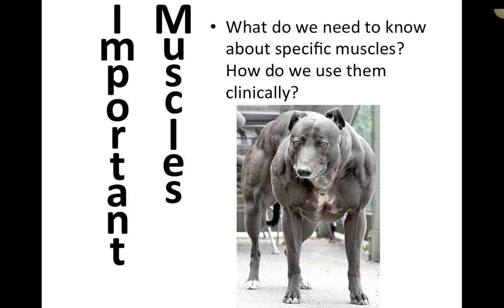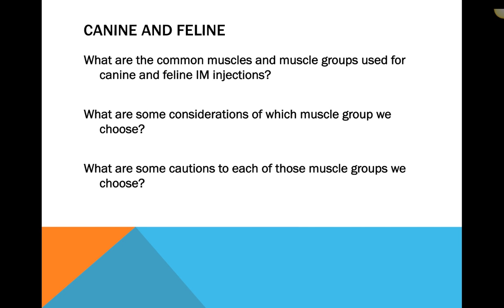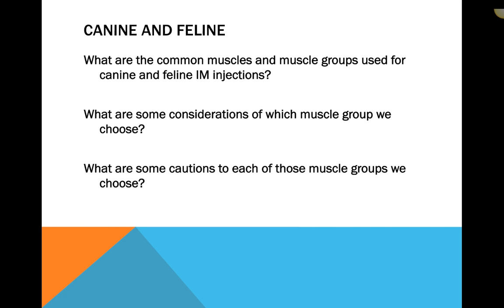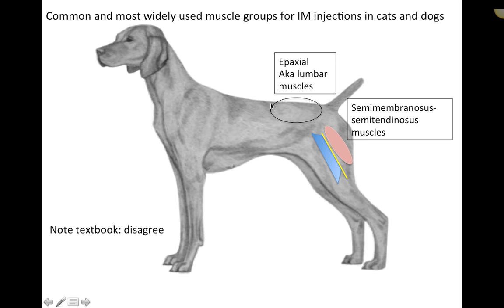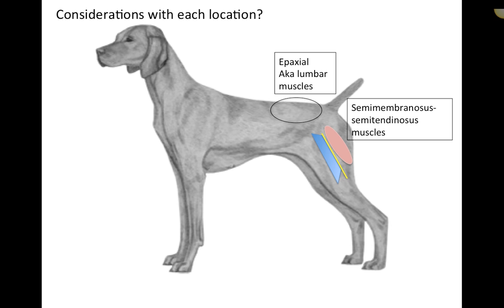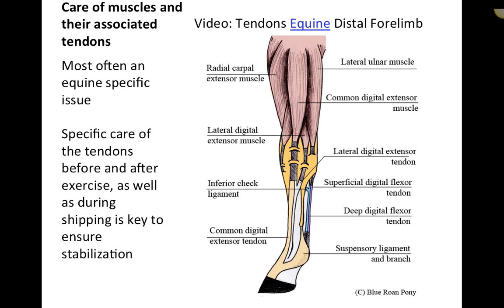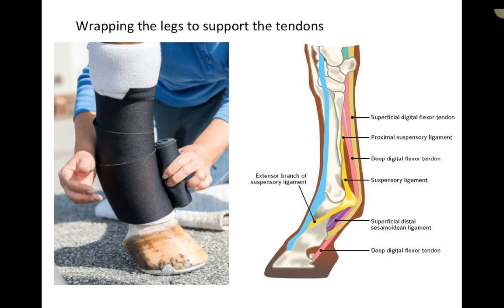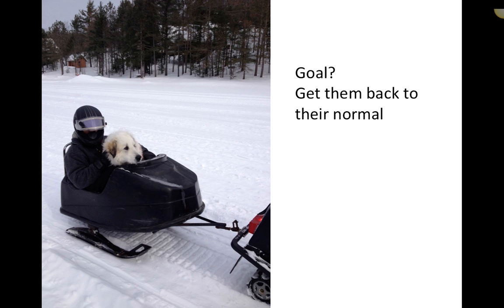Clinical Applications Musculature (VETERINARY TECHNICIAN EDUCATION VIDEOS)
A brief introductions to the clinical applications of animal musculature in practice